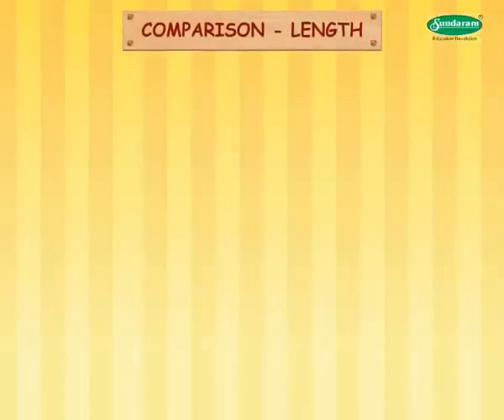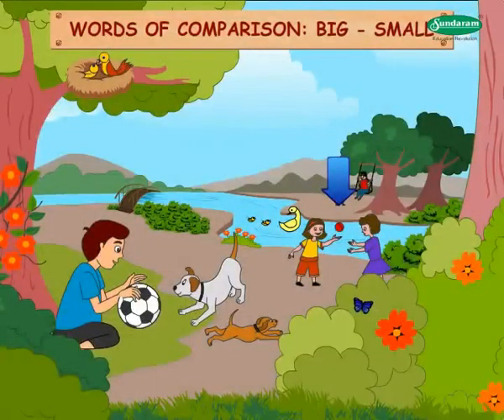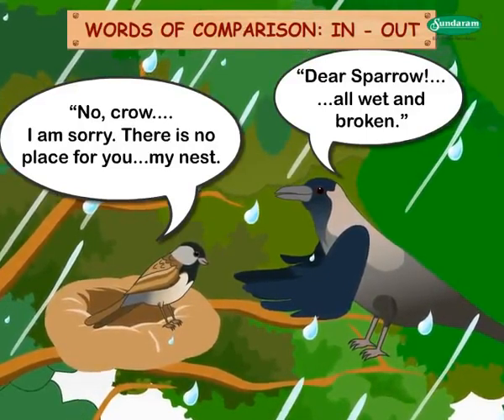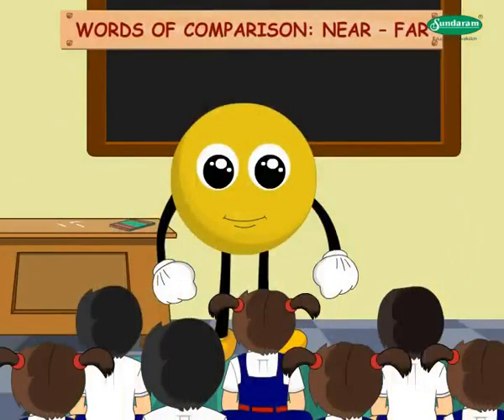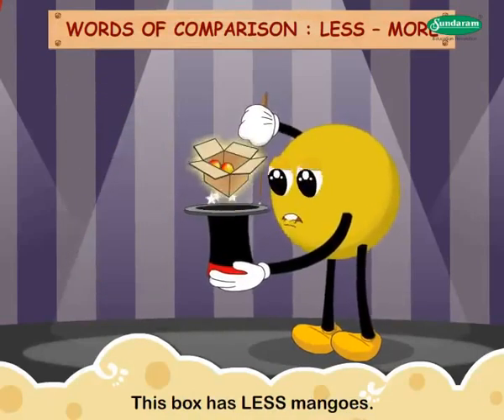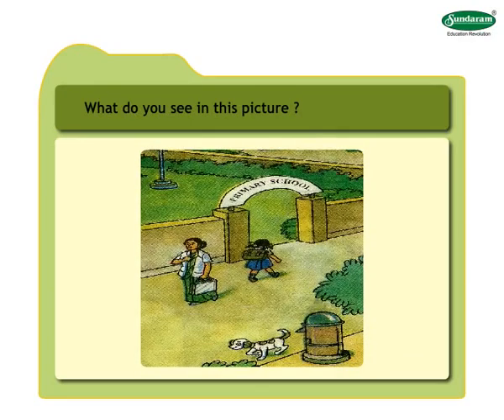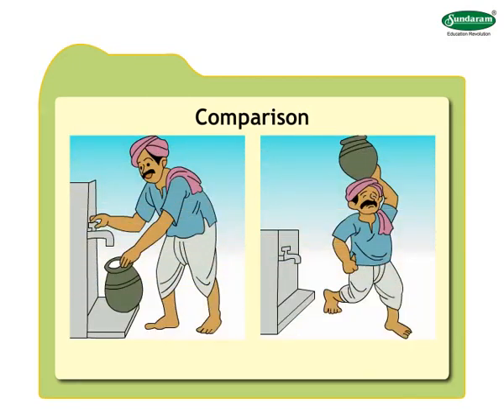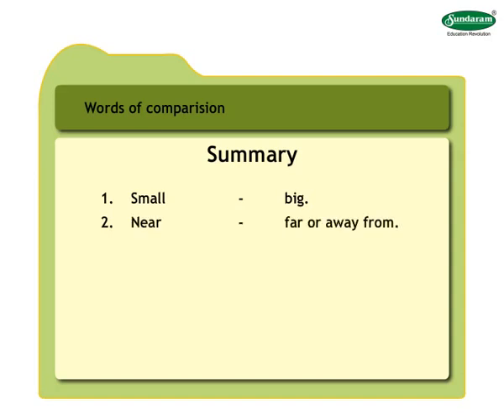Eclass Kids General knowledge Series- Learning Comparison (For kg to 2nd grade)